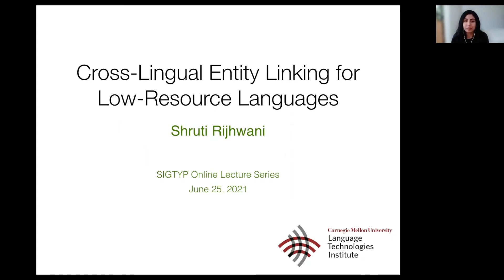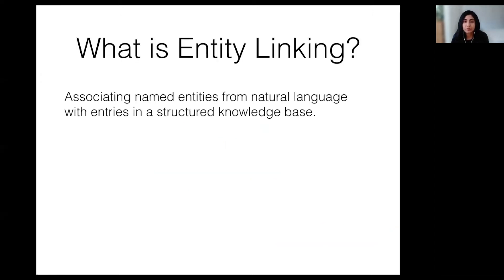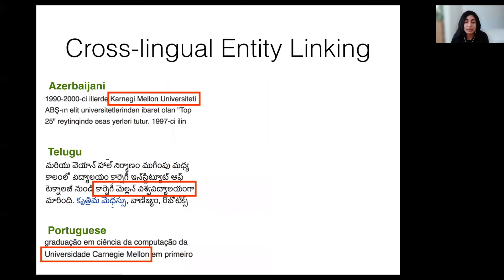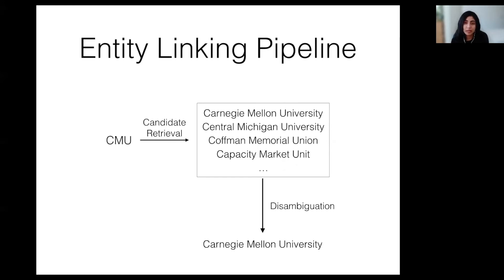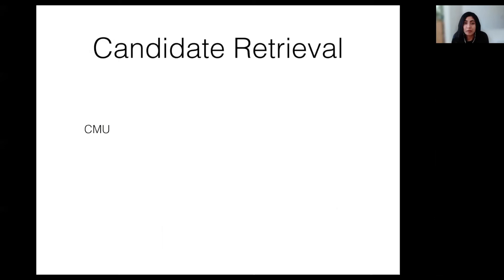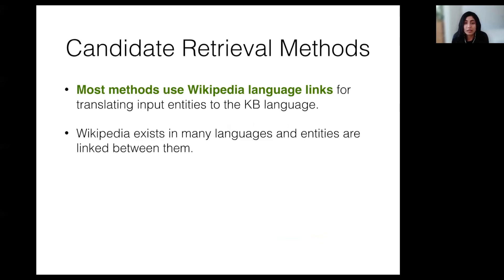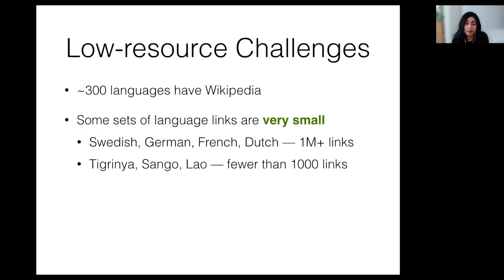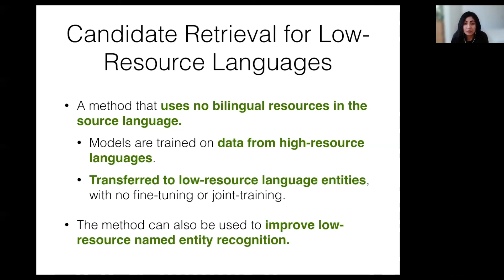SIGTYP Lecture: Shruti Rijhwani (Part 1)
Title: Cross-Lingual Entity Linking for Low-Resource Languages

Abstract:
Entity linking is the task of associating a named entity with its corresponding entry in a structured knowledge base (such as Wikipedia or Freebase). While entity linking systems for languages such as English and Spanish are well-developed, the performance of these methods on low-resource languages is significantly worse.

In this talk, I first discuss existing methods for cross-lingual entity linking and the associated challenges of adapting them to low-resource languages. Then, I present a suite of methods developed for entity linking that do not rely on resources in the target language. The success of our proposed methods is demonstrated with experiments on multiple languages, including extremely low-resource languages such as Tigrinya, Oromo, and Lao. Additionally, this talk will show how information from entity linking can be used with state-of-the-art neural models to improve low-resource named entity recognition.

Bio:
Shruti Rijhwani is a Ph.D. student at Carnegie Mellon University. Her primary research interest is multilingual natural language processing, with a focus on low-resource and endangered languages. Her research is supported by the Bloomberg Data Science Ph.D. Fellowship. Much of her work focuses on improving named entity recognition and entity linking for low-resource languages and domains, and more recently, she has been working on automatic digitization of documents containing texts in endangered languages.